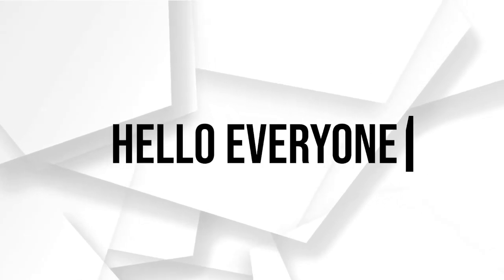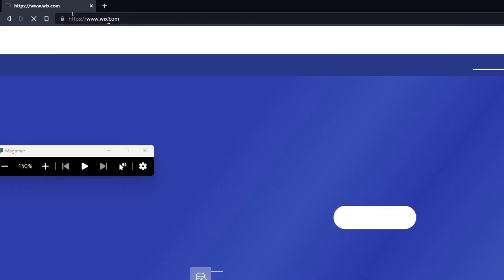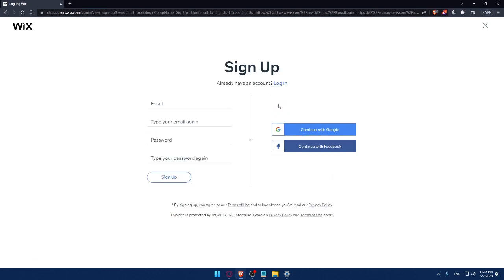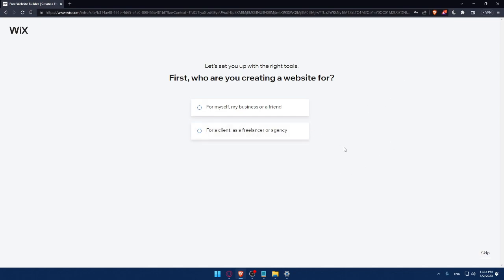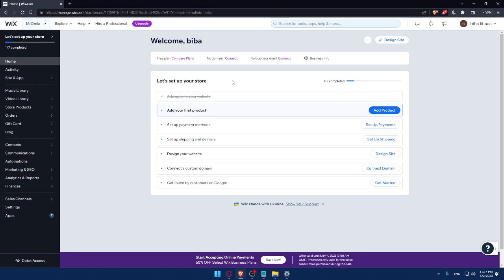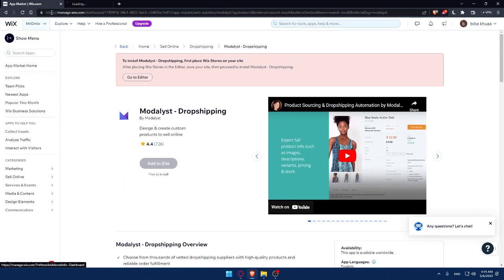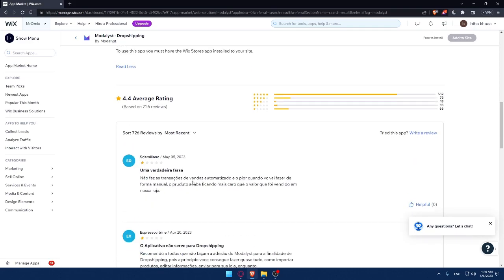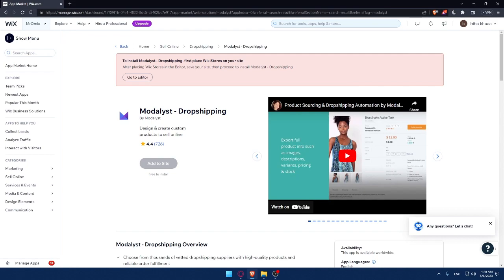How To Connect Modalyst On Your Wix Website 2024! (Full Guide)